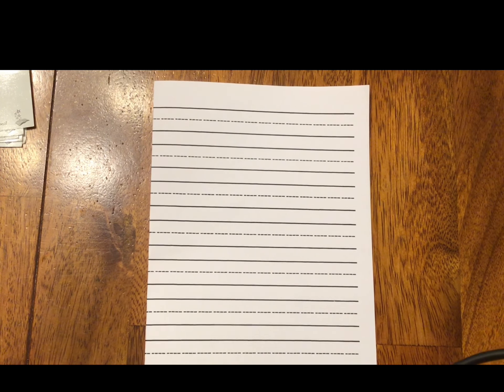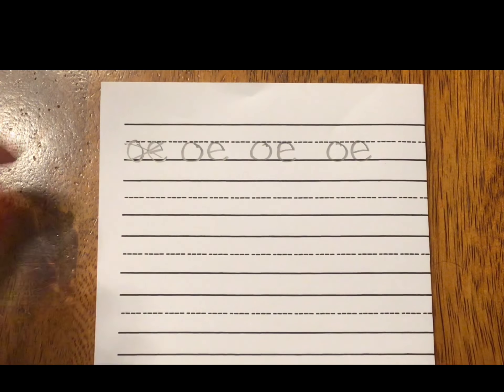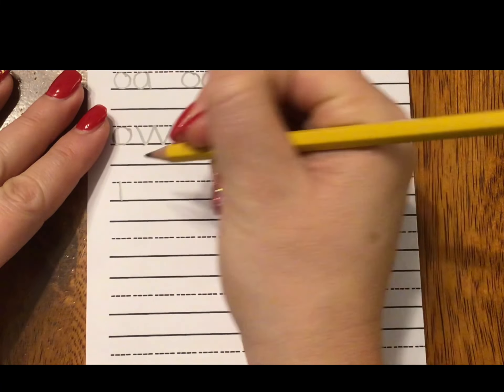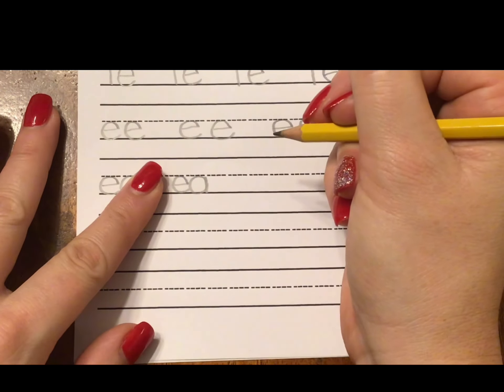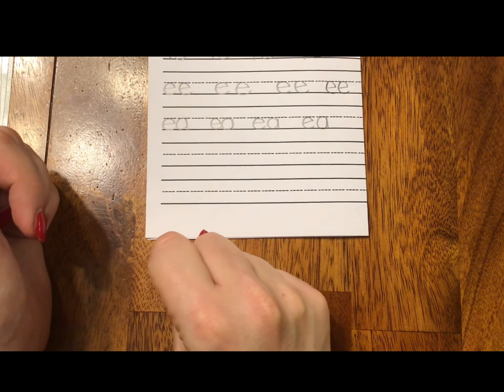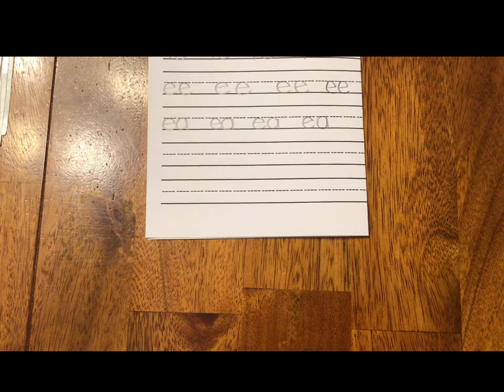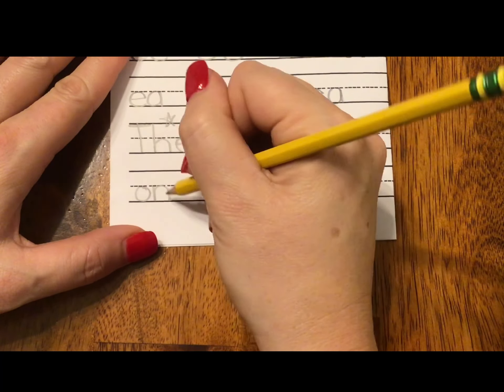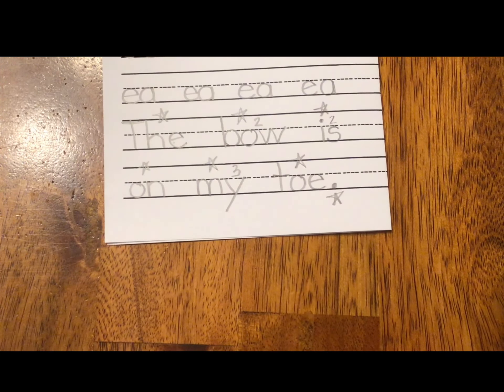Phonics 2.10 part 2